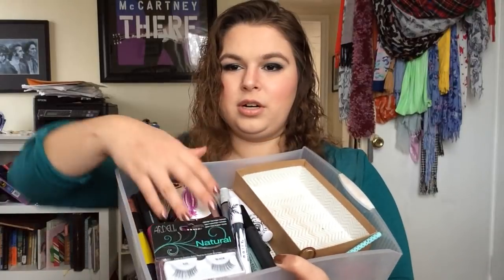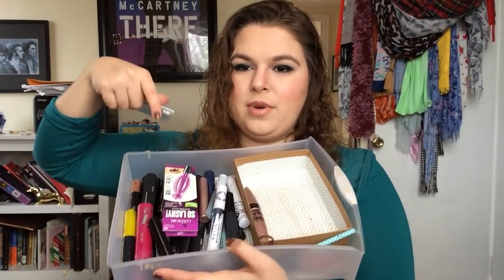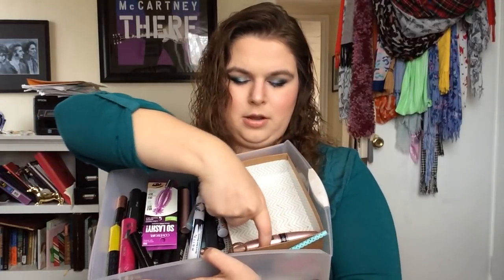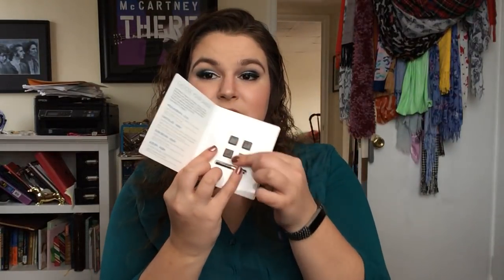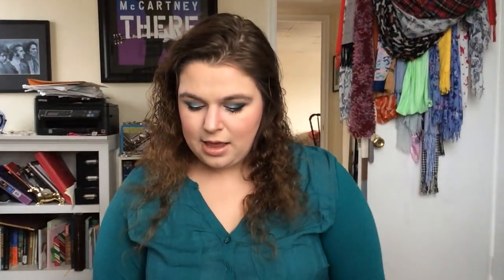2018 Makeup Use Up Goals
Hi everyone!  I’m really, really excited about today’s video.  I definitely think all of these goals are realistic, but they’ll for sure be challenging as well.

Goals:
• Face Primer: 3
• Foundation/BB Cream: 24
• Concealer: 2
• Powder: 3
• Blush: 2
• Bronzer: 3
• Highlighter: 3
• Eye Primer: 3
• Cream Eyeshadow: 2
• Pigment: 2
• Eyeshadow: 9
• Gel/Liquid Eyeliner: 3
• Mascara: 9
• Eyeliner: 3
• Eyebrow: 15
• Lip Treatment: 3
• Lip Liner: 3
• Lip Product: 9
• Nail Polish: 21
• Setting Spray: 3
• Fragrance: 30
• Makeup Collection Numbers: 1746
1. 1997- start
• Beauty Empties: $2784.51
• Amount Spent: Half of Empties
• Makeup Empties: $946.65

My Makeup:
Face: Avene Eau Thermale Thermal Spring Water, Touch in Sol No Poreblem primer, Borghese Splendore Brightening Makeup, Rimmel Stay Matte Liquid Mousse Foundation in 091 Light Ivory, Physician’s Formula Concealer 101 Palette (Shade: Green), Benefit Cosmetics Boi-Ing Industrial Strength Concealer in 02, OFRA Cosmetics Banana Highlighting Powder
Cheeks: Model Co Highlighting Trio in Bronze, Clinique Chubby Stick Sculpting Highlight in 01 Highlight, Laqa and Co Cheeky Lip in Humble Brag, Sorme Cosmetics BioNatural Blush and Bronze Duo in 806 Sunshine, Paula’s Choice Blush It On Contour Palette (Shades: Soft Mauve and Pearl)
Eyes: Covergirl Smokey Shadow Blast in light pink, Marsk Mineral Eyeshadow in Vanilla Frosting, Sephora Colorful Eyeshadow in 13 Curacoa Punch, Benefit Cosmetics They’re Real Mascara, Coasal Scents Liquid Eyeliner in Jet, Stila Smudge Stick in Emerald, Ulta Clear Brow Gel, Urban Decay Smoked Palette (Shade: Freestyle), Stila Eyes are the Window Shadow Palette in Body (Shade: Emerald), Anastasia Beverly Hills Maya Mia Palette (Shade: Deep Brown), Urban Decay Urban Spectrum Eyeshadow Palette (Shade: Voodoo), Lorac Pro Palette (Shade: White)
Lips: American Fidelity lip balm, Model Co Illusion Lip Liner, Lorac Beauty and the Beast Mod Lipstick in True Beauty
Nails: Nicole by OPI Just Busta Mauve
Shirt: Target